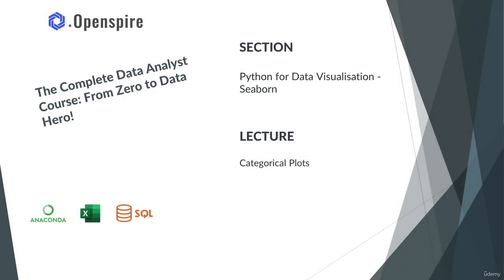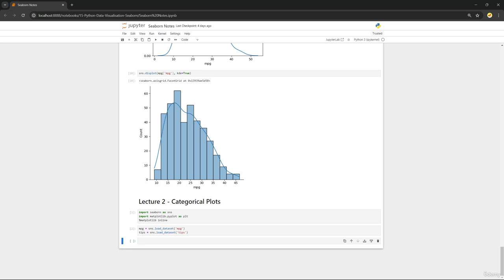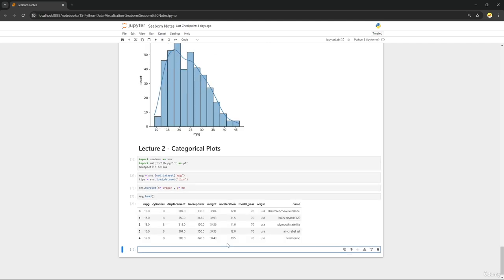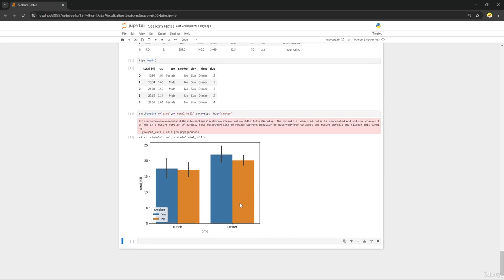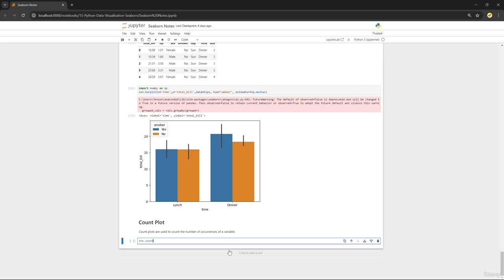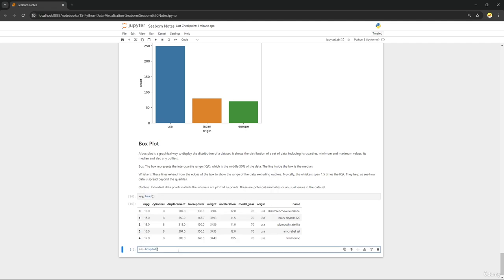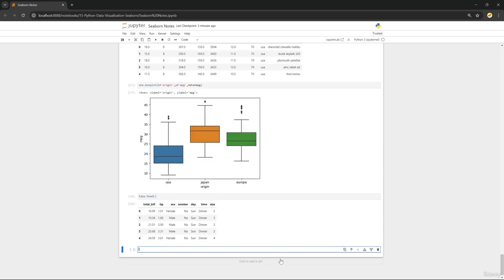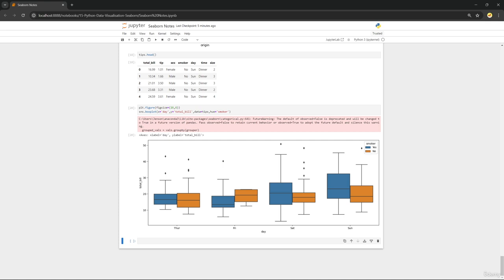63 Categorical Plots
**Categorical Plots in Seaborn**
Categorical plots in Seaborn are used to visualize data that can be grouped into categories. These plots help in understanding the distribution and relationships between categorical variables and numerical data. Some common categorical plots include:

- **Bar Plot**: Displays the average value of a numerical variable for each category, useful for comparing groups.
- **Box Plot**: Shows the distribution of a numerical variable within each category, highlighting the median, quartiles, and outliers.
- **Violin Plot**: Combines aspects of box plots and density plots to show the distribution and probability density of a numerical variable across categories.
- **Count Plot**: Displays the frequency of each category, ideal for showing counts of categorical data.
- **Strip Plot**: Displays individual data points along a categorical axis, useful for showing the spread of data within each category.

These plots are essential for visualizing and comparing categories, providing a clearer understanding of trends and patterns in your data.